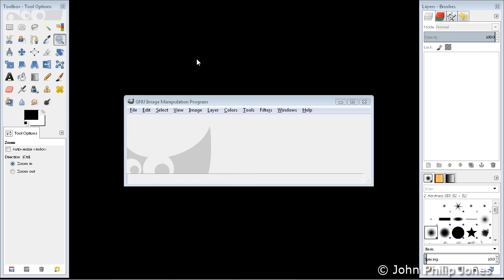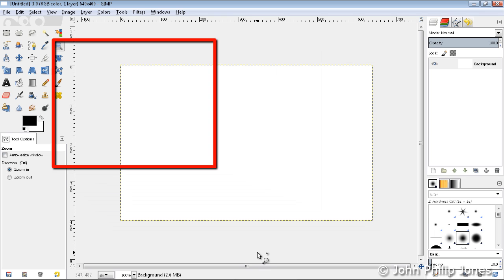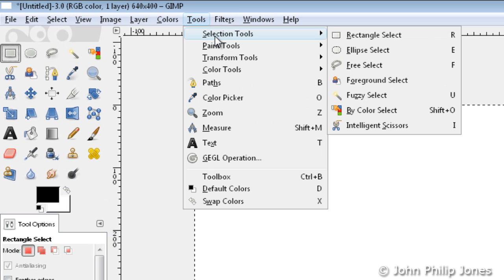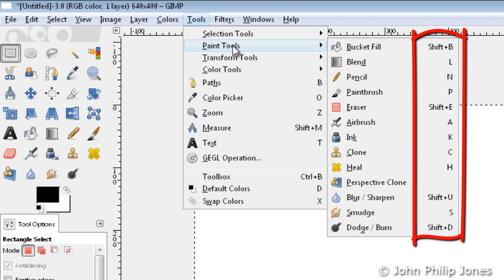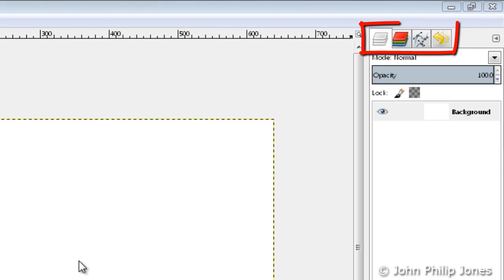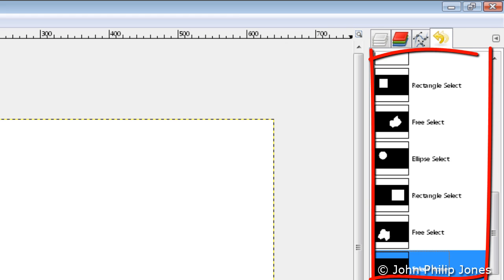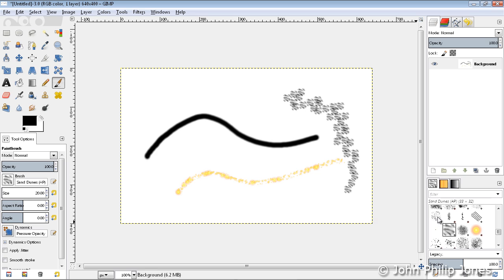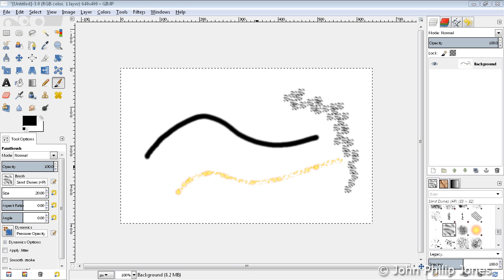GIMP 2.8 User Interface Overview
Gives an overview of the GIMP 2.8 User Interface